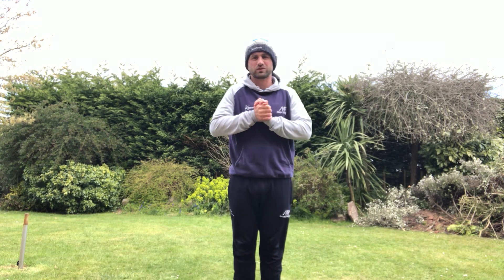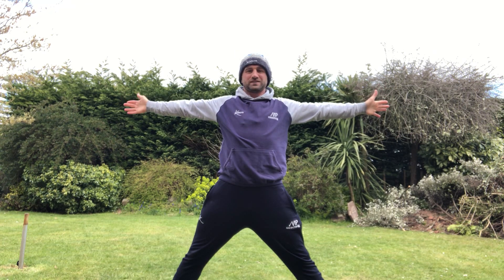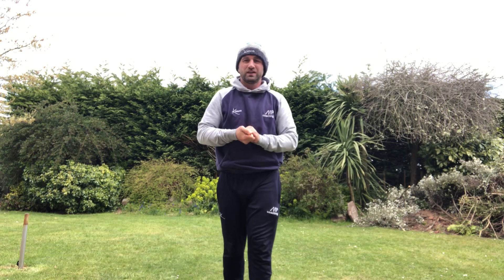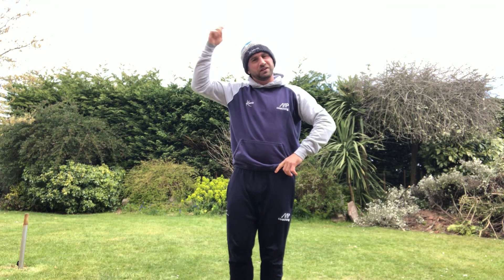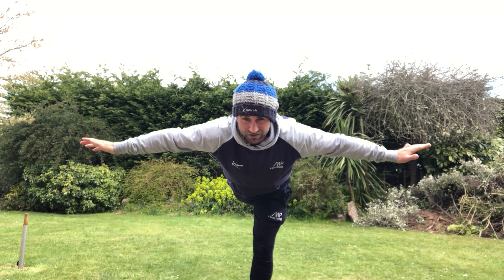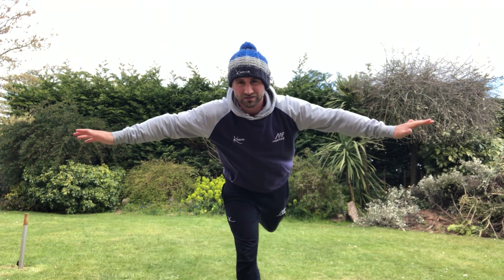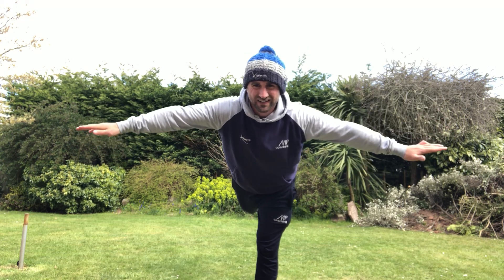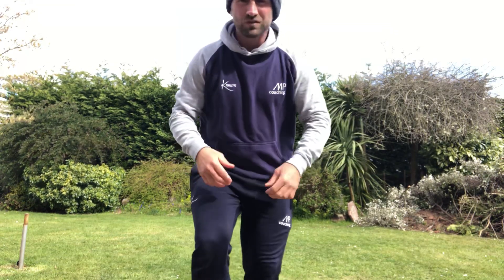Bean Game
A variety of different names beans related to balances, stretches and actions